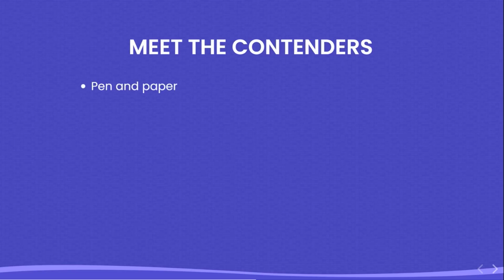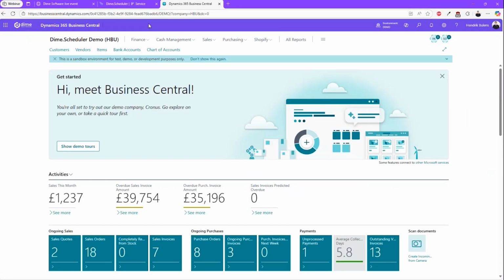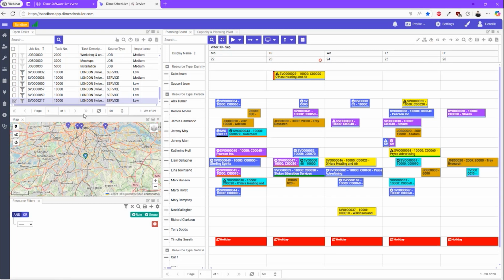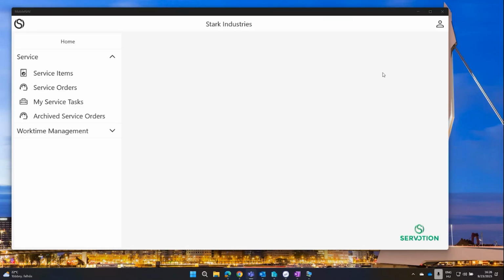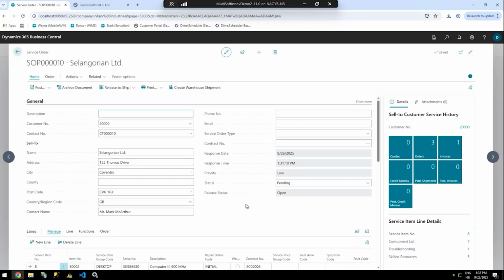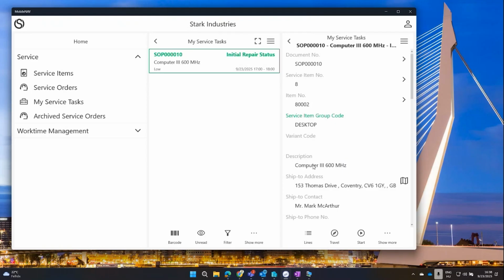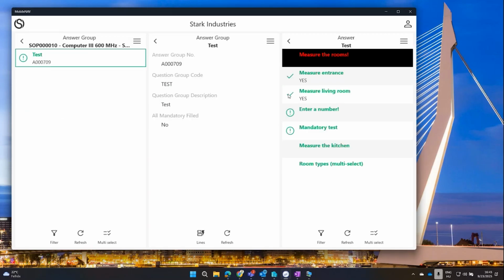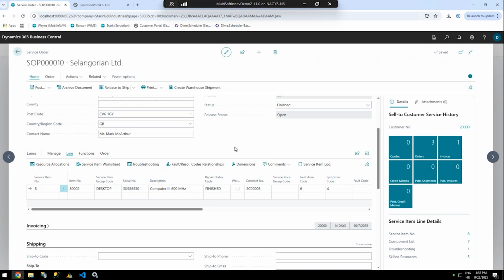Field Service Management in Business Central With Dime.Scheduler and Servotion